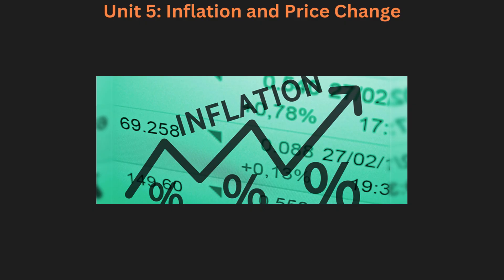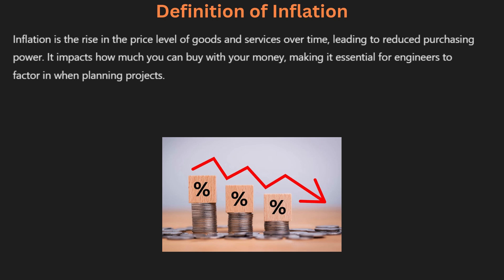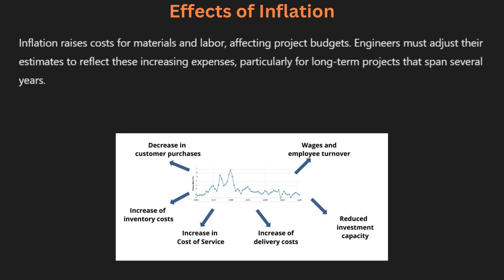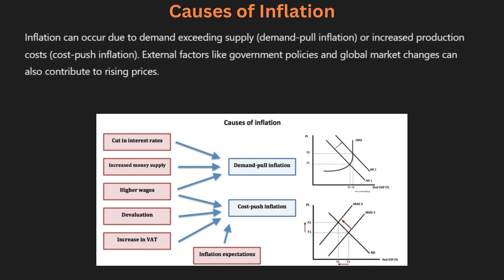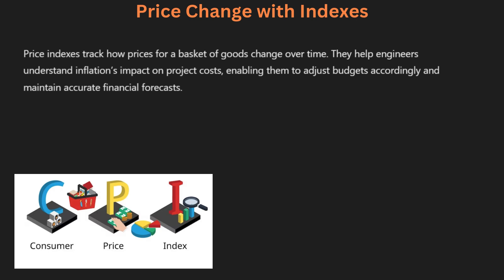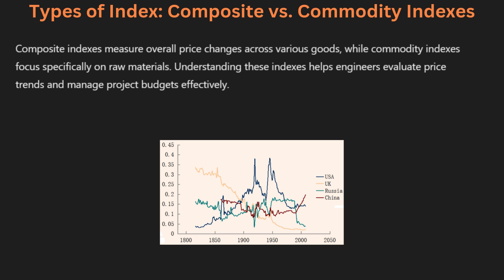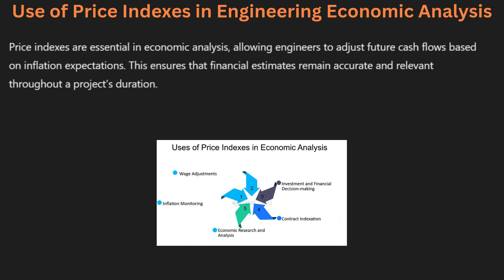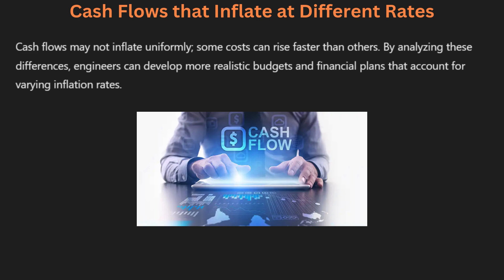Unit 5 : Inflation and Price Change▶️Economics for Engineers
✅Unit 5 :
Inflation and Price Change – Definition, Effects,
Causes, Price Change with Indexes, Types of Index,
Composite vs Commodity
Indexes, Use of Price Indexes In Engineering
Economic Analysis, Cash Flows that inflate at
different Rates.

1. The Power of your Subconscious Mind
2. Network marketing book
3. Rich Dad Poor Dad
4. How to win friends and influence people
5. Business of the 21st century
6. Think and Grow Rich
7. You can win
8. Power of positive thinking / For English
9. Copy cat marketing 101
10. Questions are the answers
11. The Parable of pipeline
12. Lakshya (Goals)
13. Soch badlo zindagi badlo